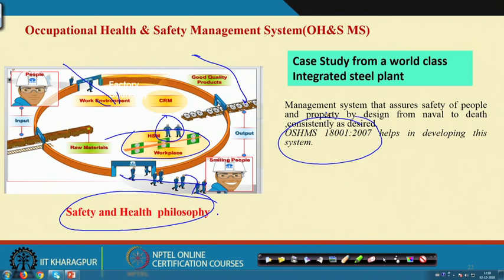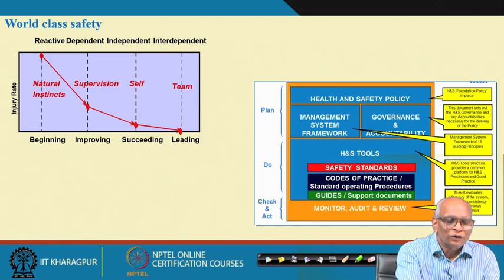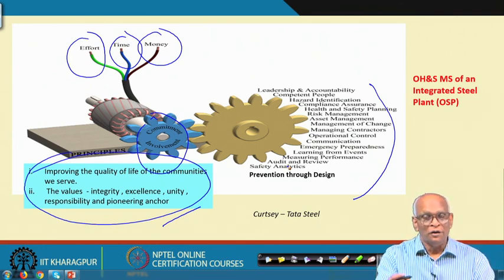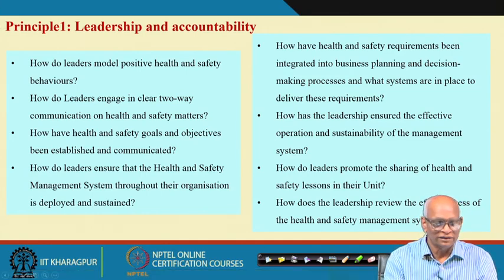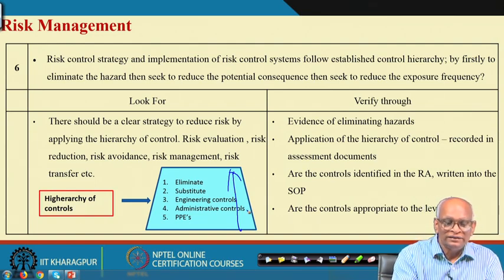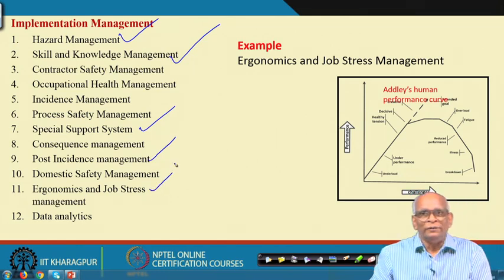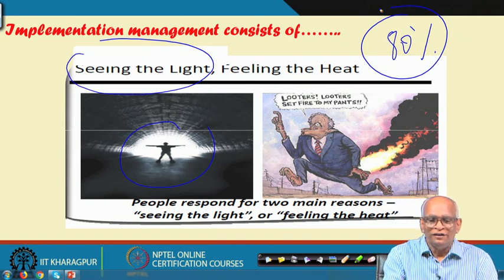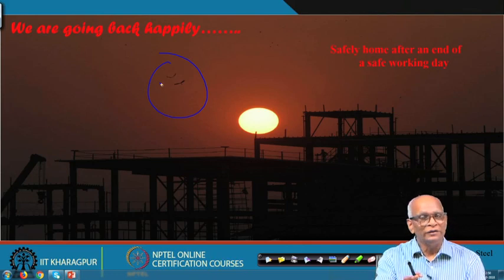Lecture 53:Occupational Health & Safety Management Systems(OH&SMS) and OHSAS 18001-Part III